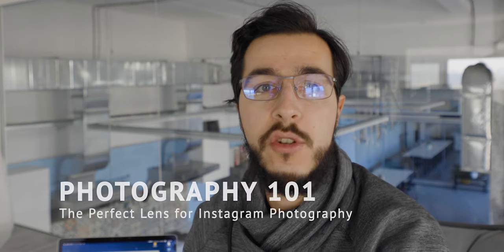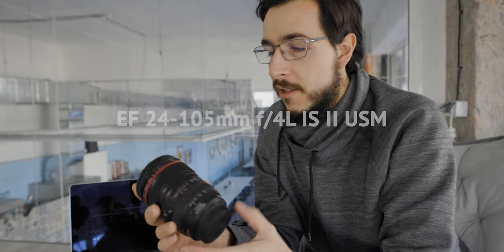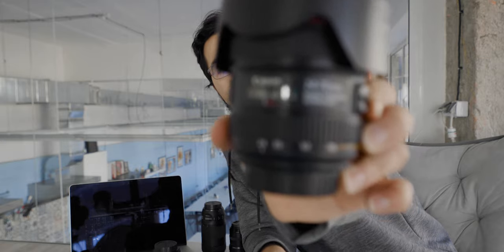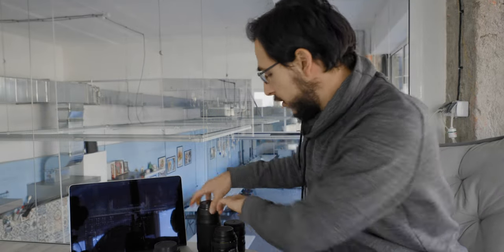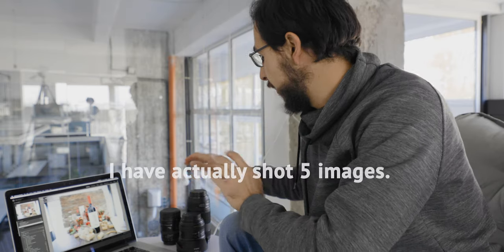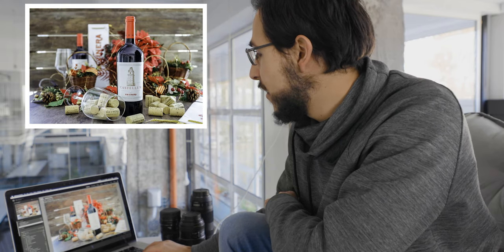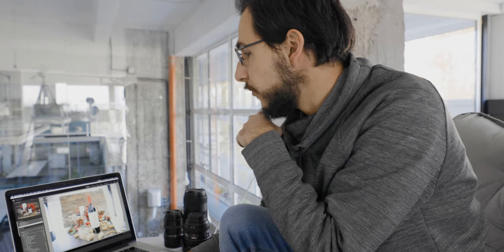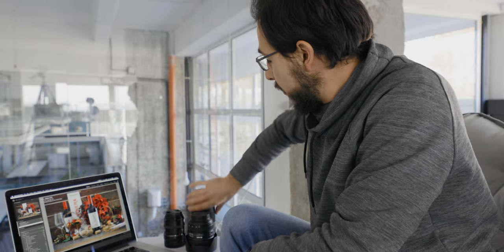Photography 101 | The Perfect Lens for Instagram Photography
Recently I have been reaching for an unlikely lens to shoot Instagram and Facebook content for clients in the studio. Now I am trying to figure out which is the perfect lens for the job.